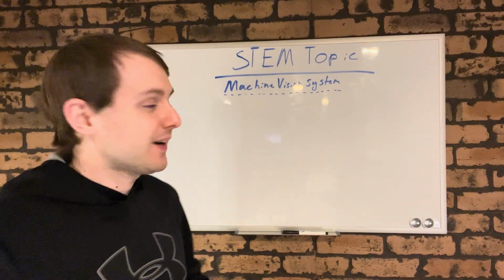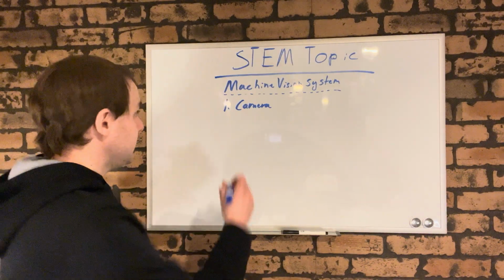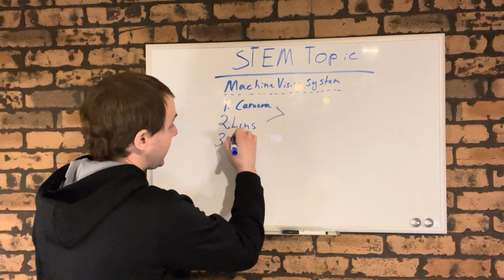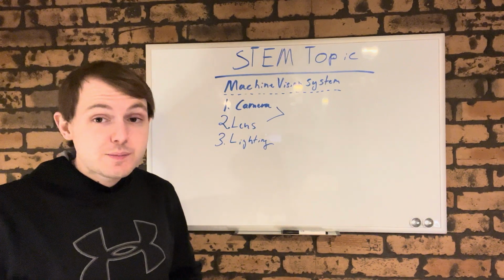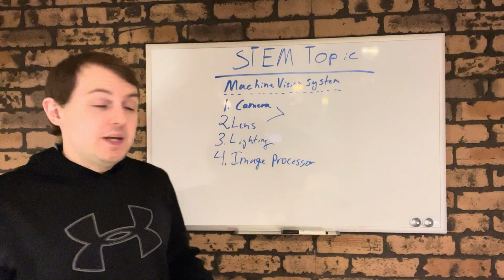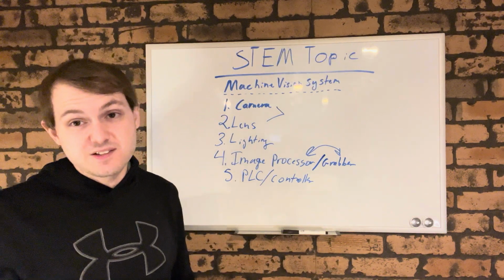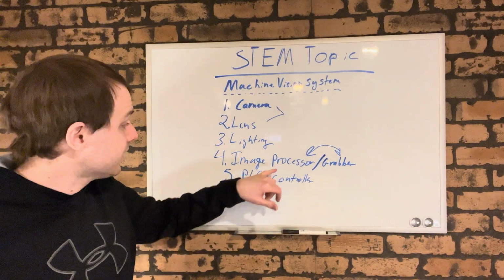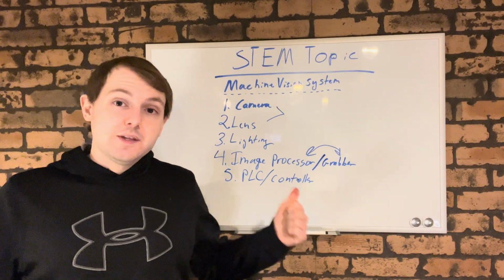STEM Topic of the Day, Episode 2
Today's topic covers a high level overview discussing the components of a Machine Vision System.

mceptech @outlook.com.
Please also look for us on Udemy and other Social Media Platforms.
Udemy... Search for "MCEP" followed by a number.